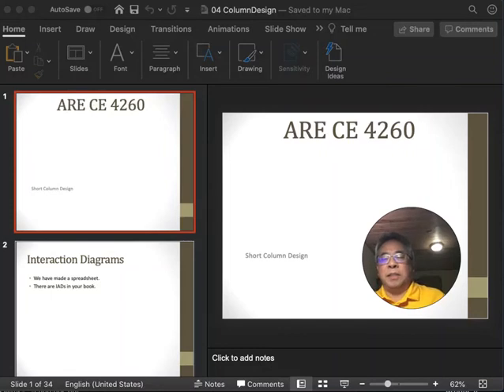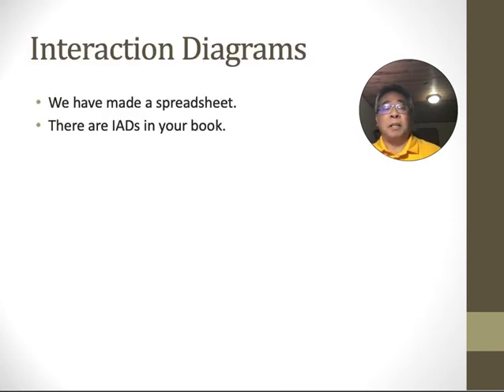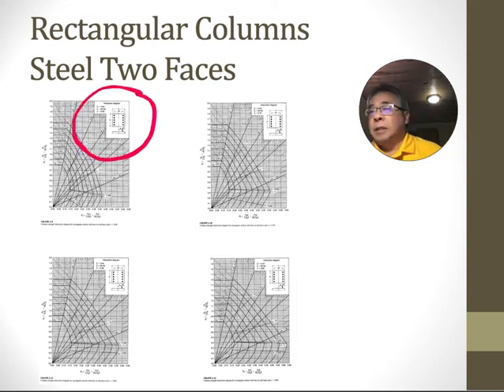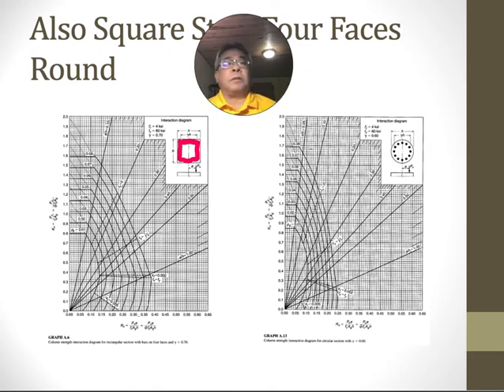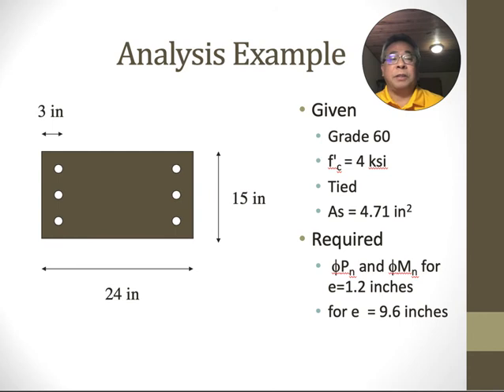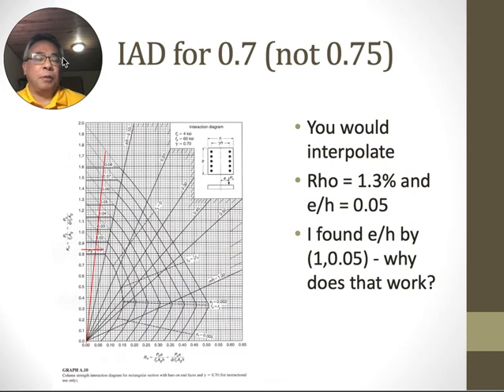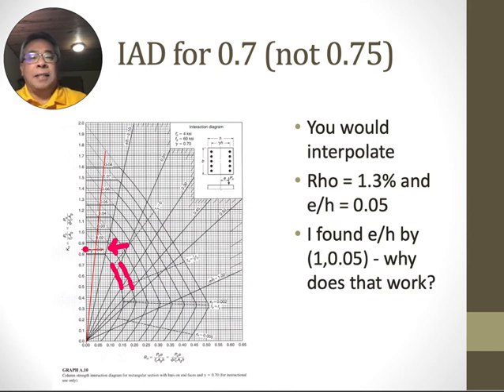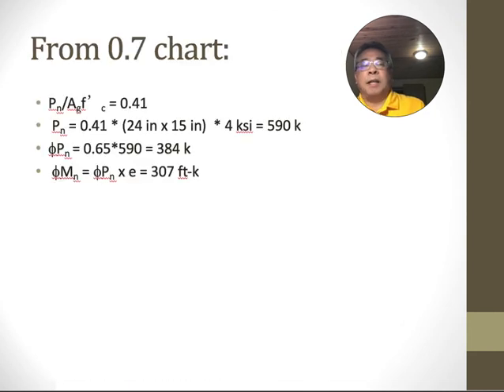05 Using Interaction Diagrams to get Pn and Mn for a given e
In this video, I show how to use an interaction diagram to compute Pn and Mn for a given 3. This is an unusual application for an interaction diagram.